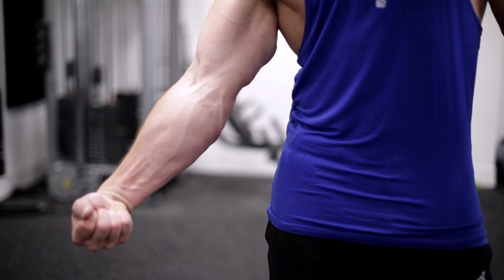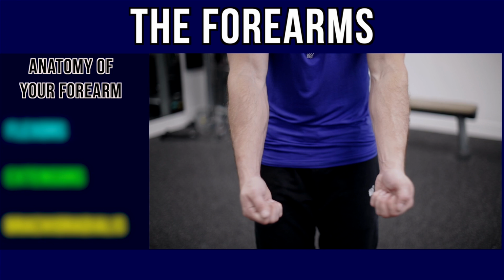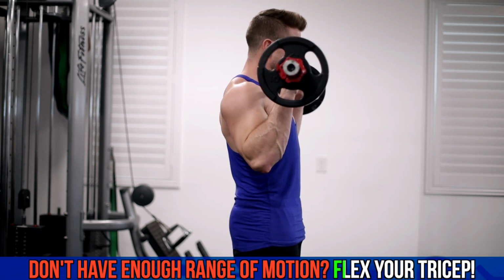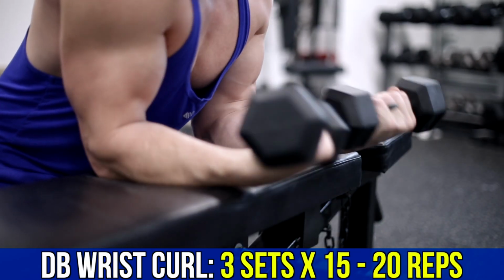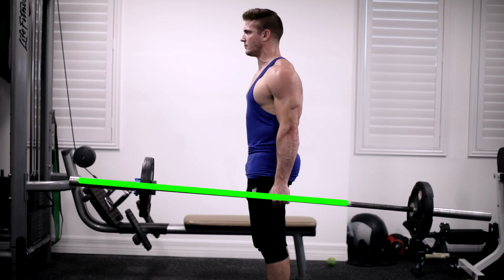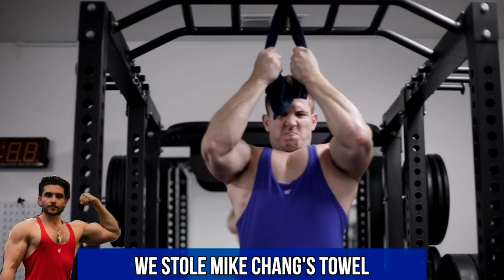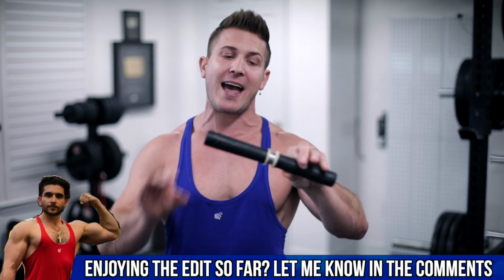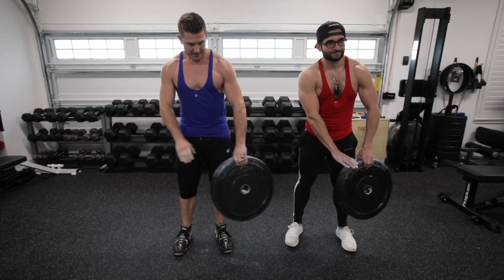Forearms: The ONLY THREE Exercises You Need For Growth! (+Bonus "GRIP SPECIFIC" Exercises)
What’s up guys!  Today we're going to continue the “ONLY TWO” series and focus on building bigger and stronger forearms.  But TWO exercises isn’t going to cut it this time because when trying to increase the overall size of your forearms just hitting exercises that involve bending your wrist forward and back isn’t enough.  Also, for a lot of you guys, I know that GRIP STRENGTH is super important as it can be a limiting factor keeping you from progressing on other movements so and I want to show you a few grip specific exercises you can do as well.

However, let’s be clear on something.  Yes, if you’re forcing yourself to GRIP a barbell as hard as you can and are always pushing through the pain of the burning sensation in your forearms while performing exercises like deadlifts or barbell rows or even weighted pull-ups… your grip strength WILL improve over time.  But the key word here is “time” and if you’re trying to improve your grip strength NOW you’ll need a quicker solution.  Also, Rikki and I are going to have a strength competition at the end of the video so make sure you stick around for that.

ICON MEALS - MS10 (10%)
Program Selector Tool!- Get The Right Program For You!
Like The Music In My Videos?